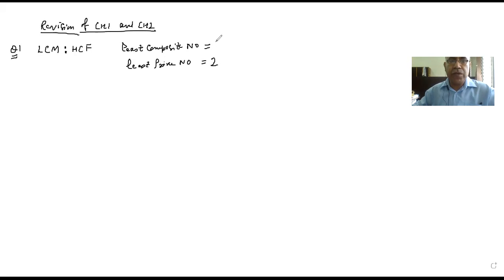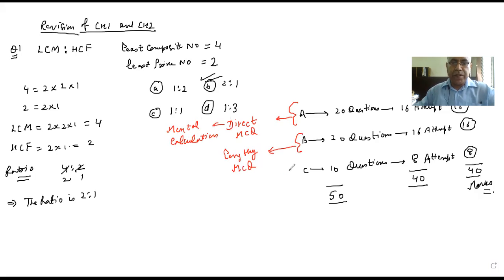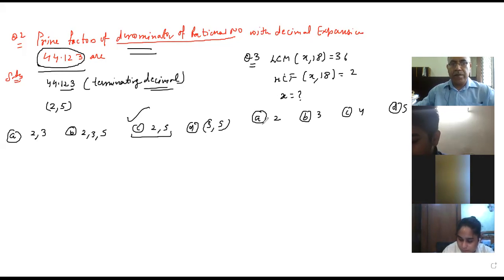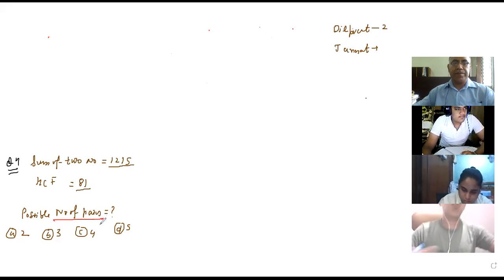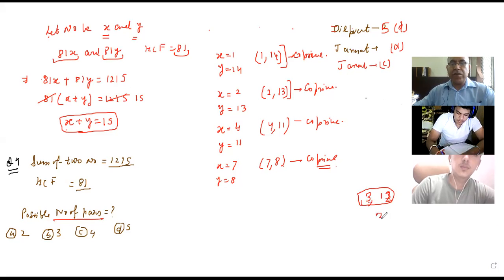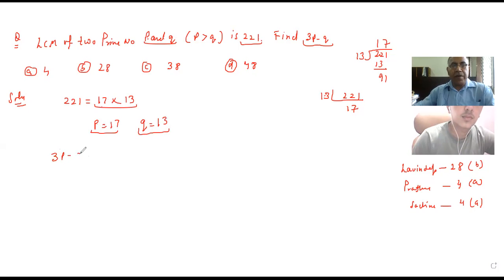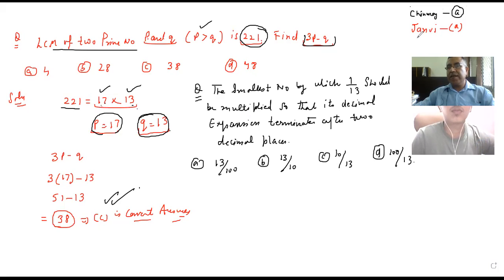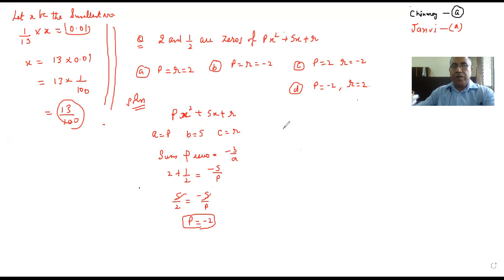Revision of real Number & Poly